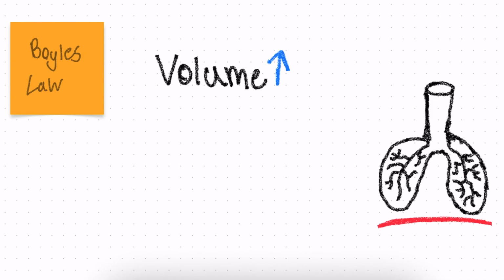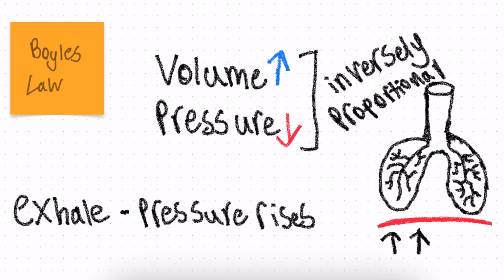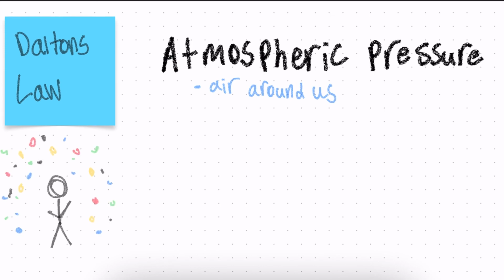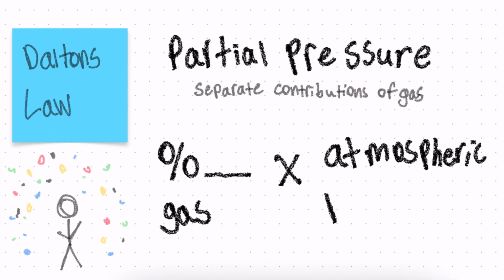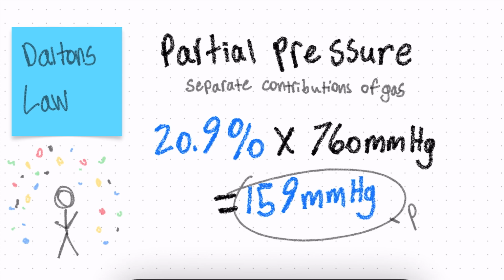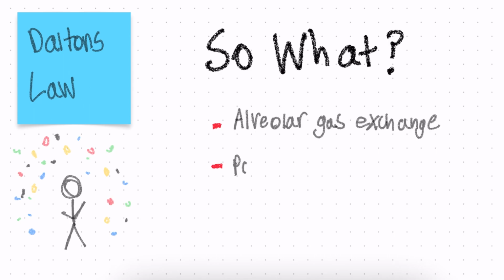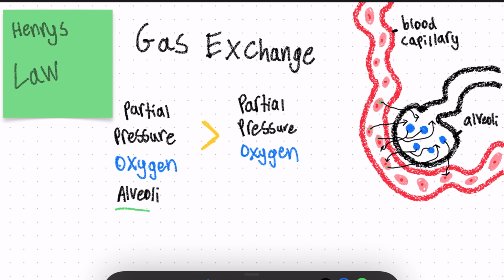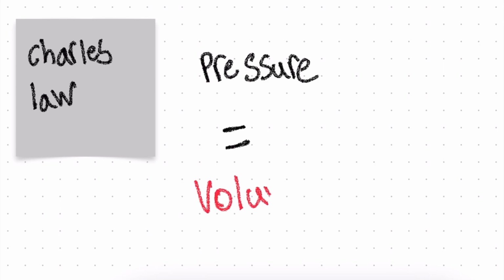Gas Laws of the Respiratory system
PSA - I am Purdue University Student doing my best to help myself and my peers learn. Some of this information may be incorrect.